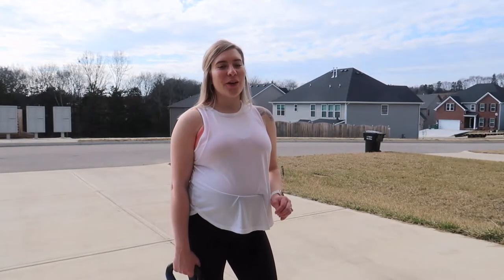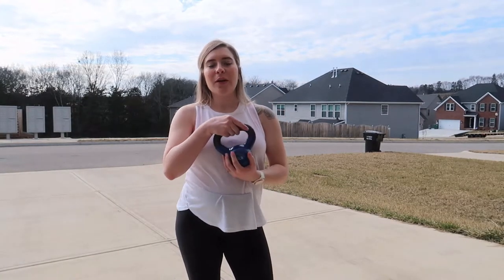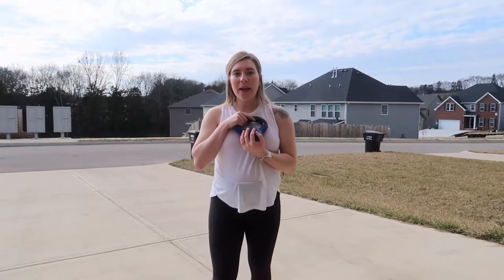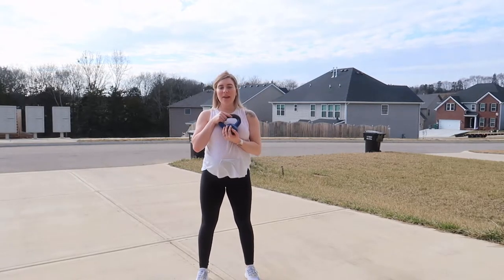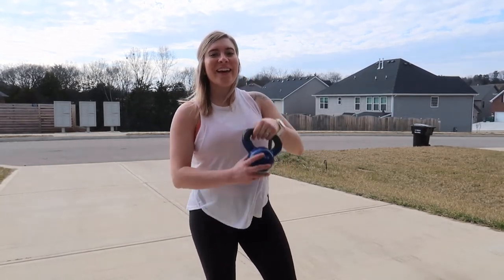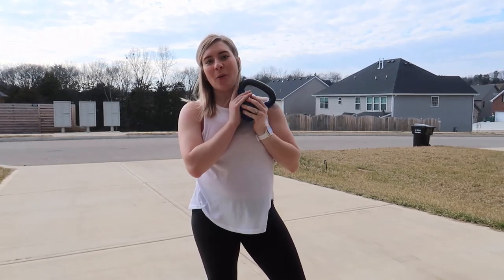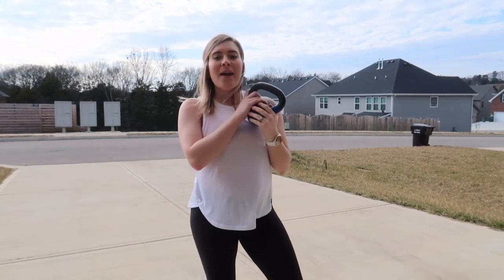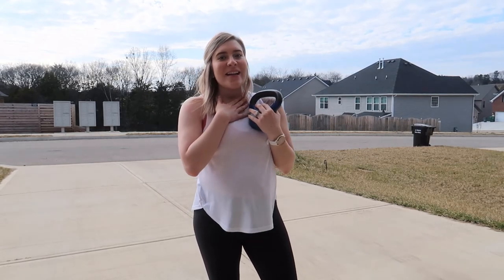Kettlebell SRDL to Squat